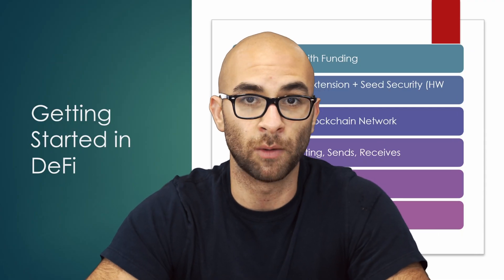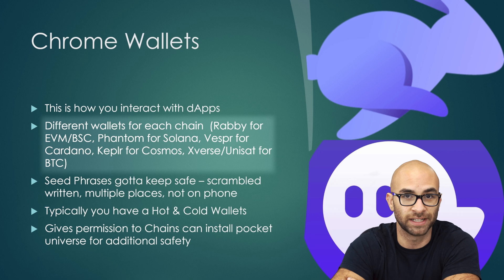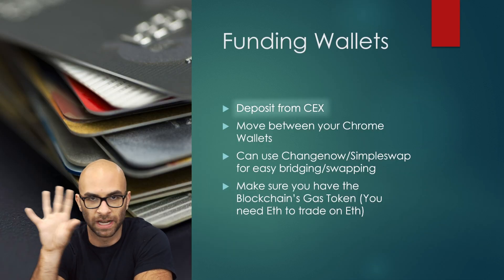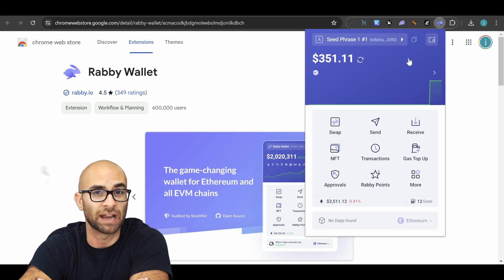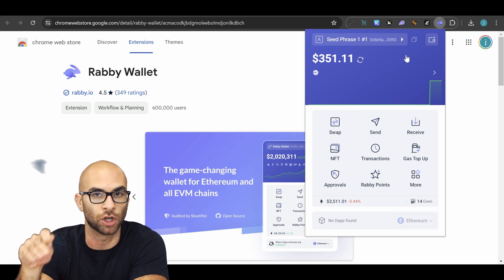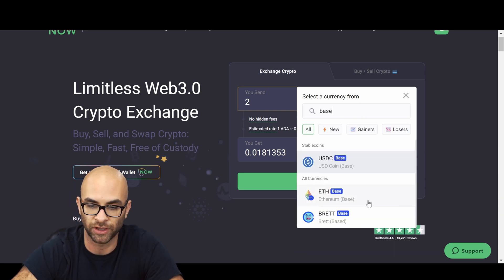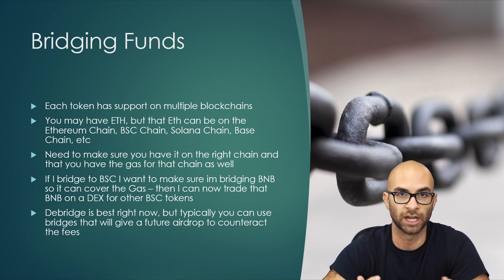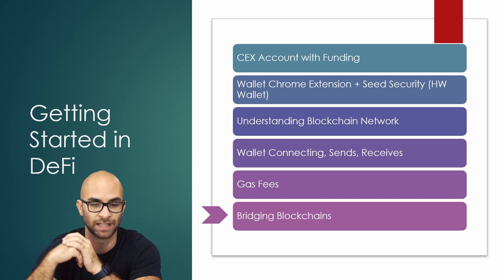Crypto DeFi for Beginners: Complete Setup Walkthrough & Key Tips for Starting !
Timecodes:
0:00 - Intro
1:30 - Wallets
3:30 - Funding
4:45 - Walkthrough

Description:
Unlock the world of Decentralized Finance (DeFi) with our comprehensive guide! In this video, we’ll provide a step-by-step walkthrough on how to start using DeFi in the crypto space. Learn about essential tools, platforms, and strategies you need to know to make the most out of DeFi. Whether you’re a beginner or looking to expand your crypto knowledge, this video has you covered. Don’t miss out on the future of finance – hit play and get started today!